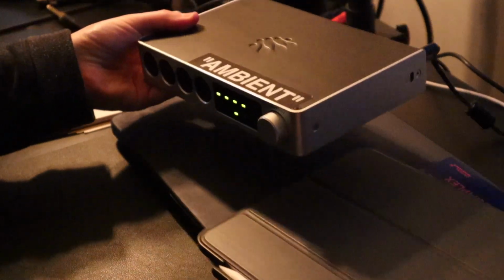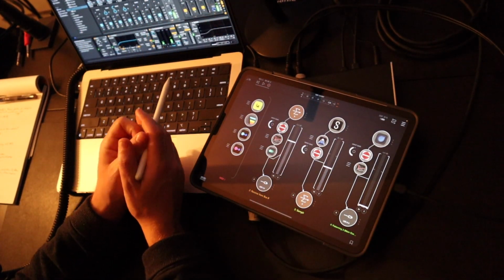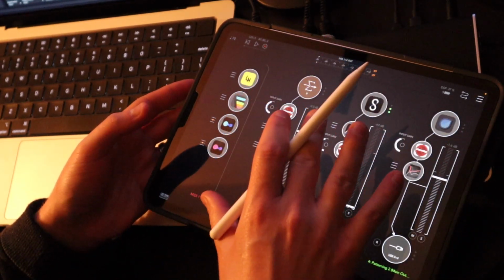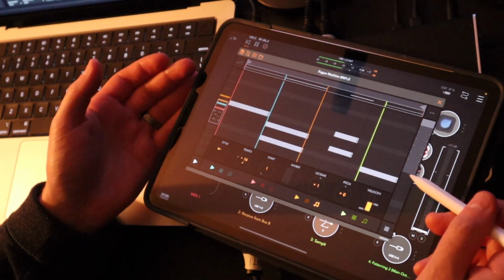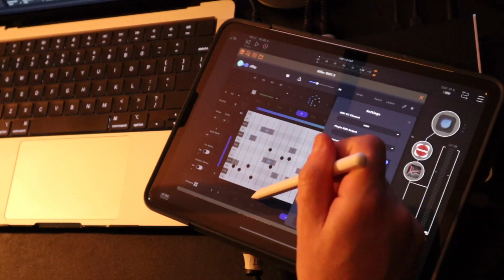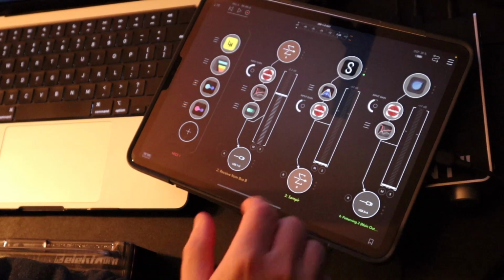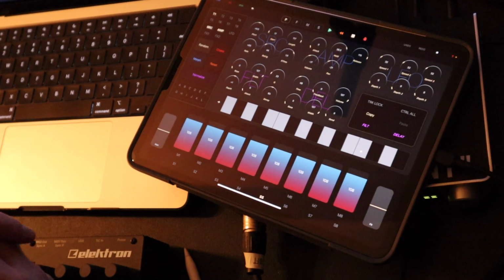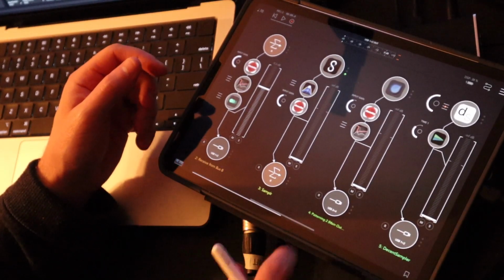How I make music with iPad and Ableton Live: workflow overview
This is a demonstration of how I use the iPad as a MIDI sequencer, MIDI controller, sampler, looper, effects rack, mixer and DAW/recorder, in tandem with Ableton Live. I'll add links and other resources here in the description as they come to mind.

0:00 Intro
2:00 My preferences and why I like iPad
4:24 Gear: iPad
5:18 Gear: interface
9:00 Gear: setup/connections
10:37 Computer setup - Ableton Live
14:24 Improv jam
22:02 iPad setup: AUM and Loopy Pro overview
26:31 iPad Setup: MIDI Sequencers (Fugue Machine)
29:46 Decent Sampler
32:33 iPad Setup: MIDI Sequencers (Chordjam, Riffer, Pianoroll 2)
37:05 iPad Setup: MIDI Sequencers (LK - Ableton Live Control)
39:05 Sampling: Samplr
41:39 Sampling: Borderlands Granular
42:57 Drums: Patterning 2
47:44 MIDI Learning, Connections to Elektron samplers
52:10 Extra AUM points, Other plugins, and Audioshare file management

DAWs:
AUM
Loopy Pro

Some of my favorite effects/plugins/instruments (searchable in the App Store):
Fabfilter suite
Eventide suite
SAMPLR
Borderlands Granular
ChowDSP Chow Tape
Imaginando K7D and FRMS
Audio Damage Quanta and Other Desert Cities
Moog Model D, Model 15, Animoog
Bram Bos Gauss
GlitchCore
Bless Slow Machine
Drambo
Koala Sampler
Lunar Lander Delay + Reverb
Sugar Bytes Looperator
miRack (patchable eurorack module emulations)

MIDI Controllers/Sequencers:
Imaginando LK
Fugue Machine
Audiomodern Chordjam and Riffer
Atom Pianoroll 2
Manifold (Elektron Octatrack MIDI controller)

Additionally, I maintain a blog on Substack in which I detail my processes and thoughts behind the music I make
If you are interested in learning more about how I make music, I maintain a blog to detail my processes and thoughts behind the music I make

Reach me anytime through my website, including 1:1 coaching and instruction sessions